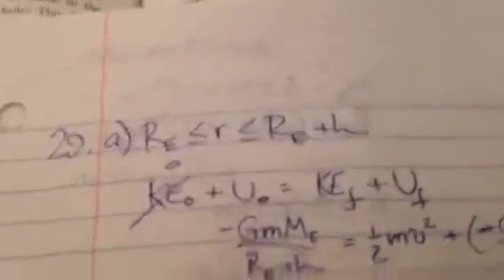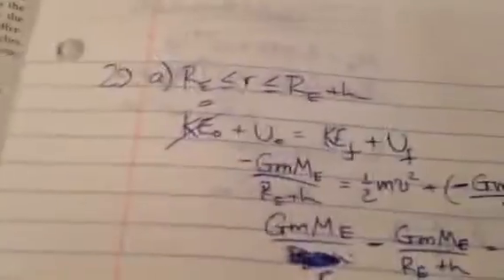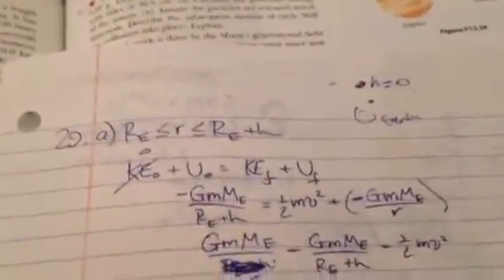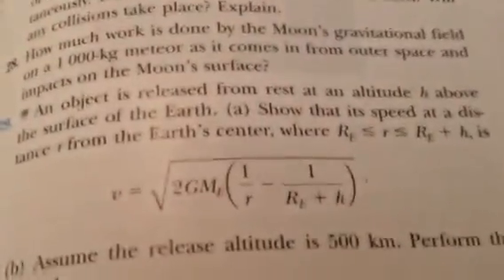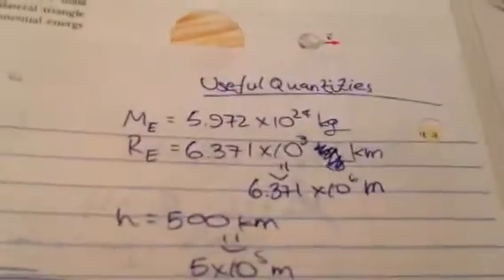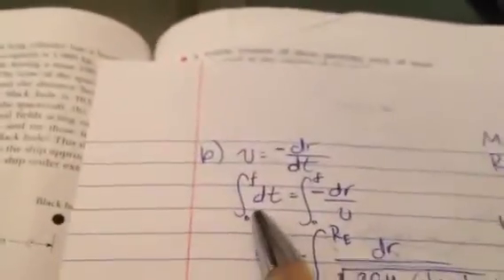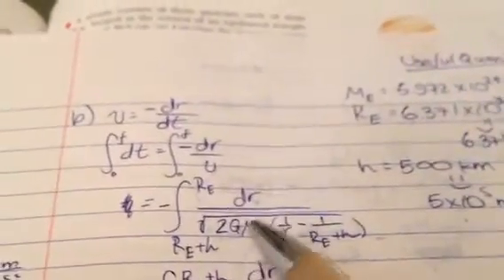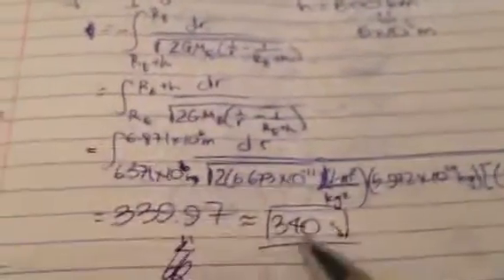Nezami Ch. 13 #29